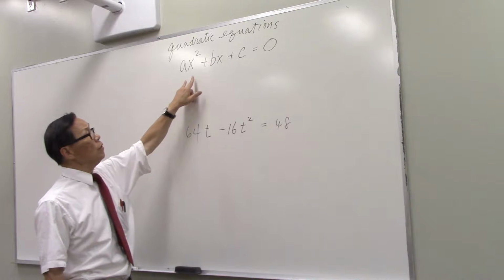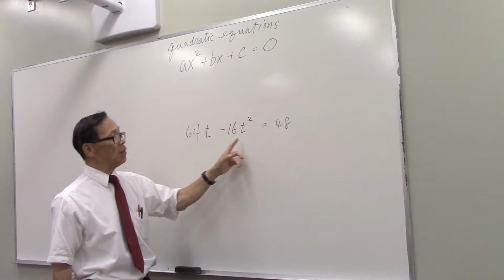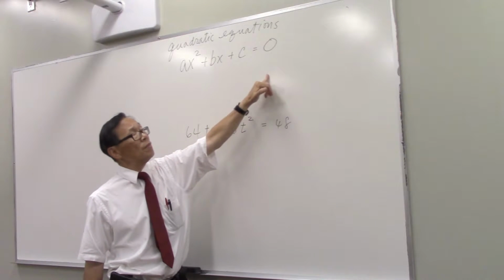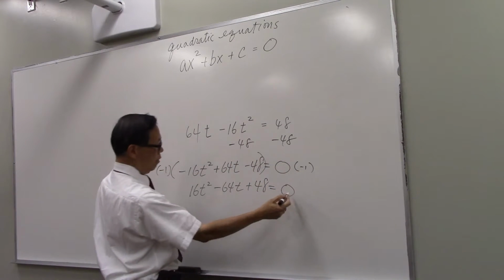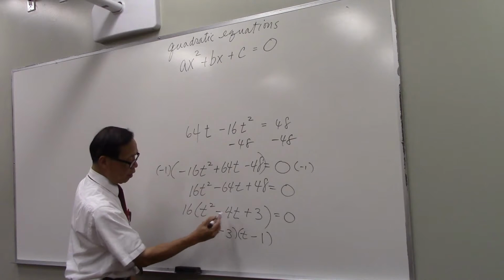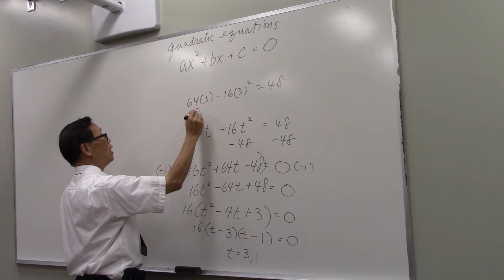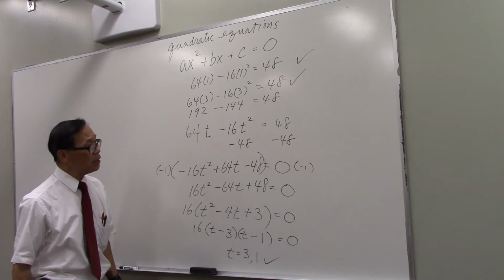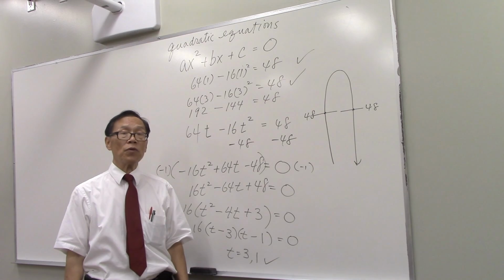Quadratic Equation with Example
Solving Problems using quadratic equation.  A typical application of a quadratic equation is where an object is thrown into the air with a certain velocity, how long does it take for the object to reach a certain height given the gravitational force.